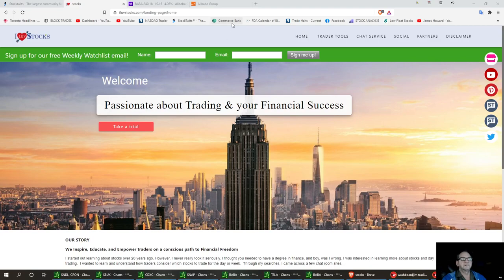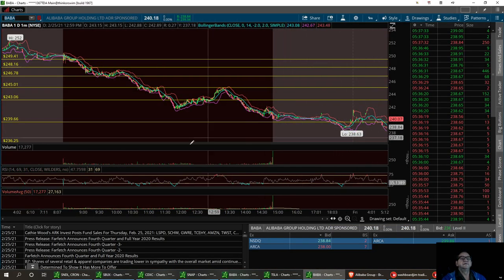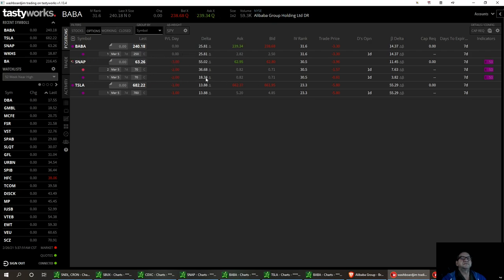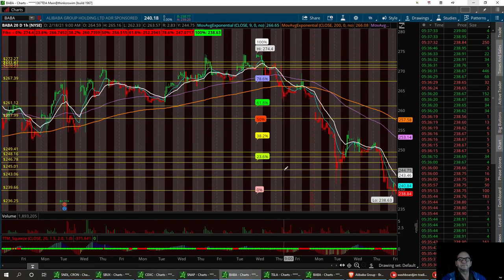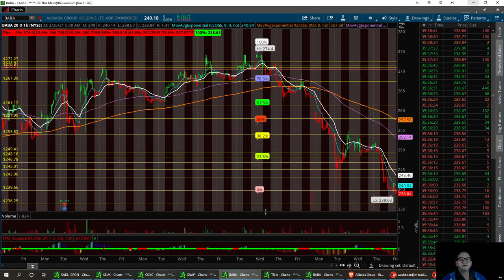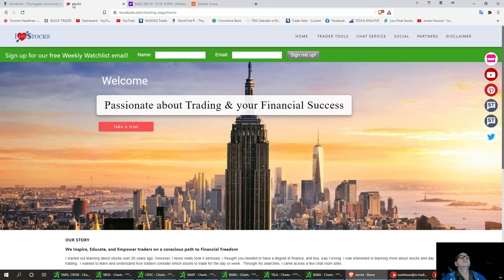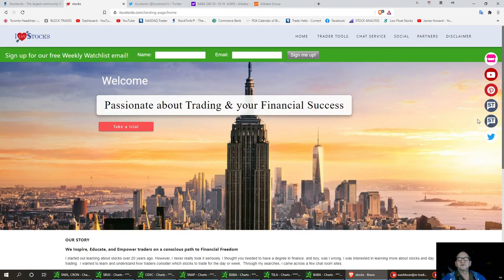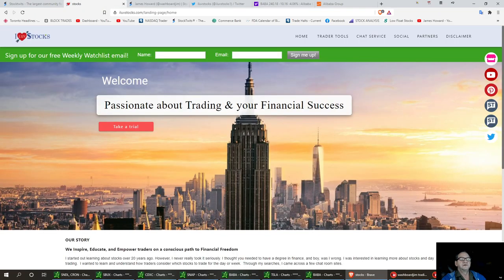Technical Analysis with Washboardjim Bullish on BABA